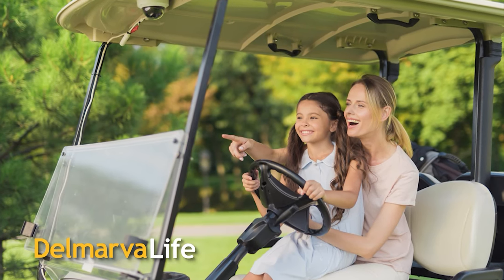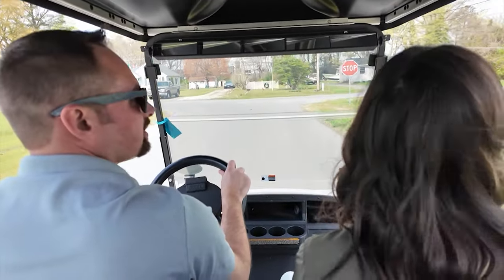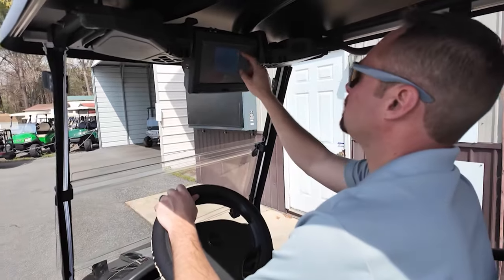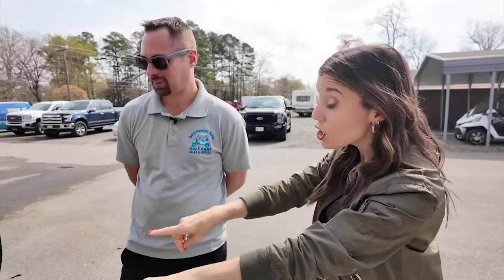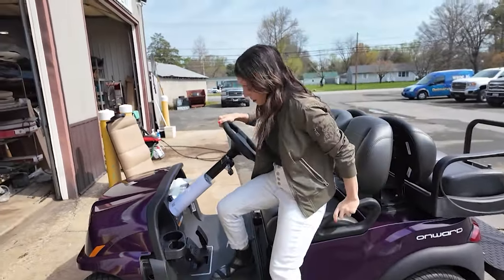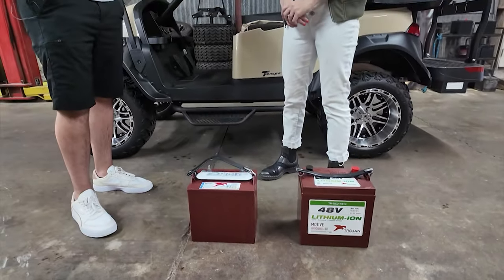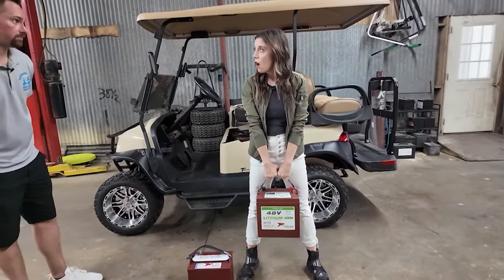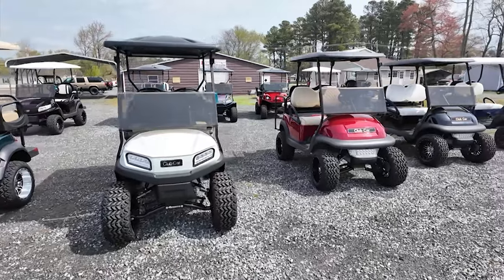Katie Checks Out All The Tricked Out Golf Carts Dorchester Auto Has To Offer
If you're on the lookout for a golf cart, Dorchester Auto has everything you need for your transportation or recreational needs.